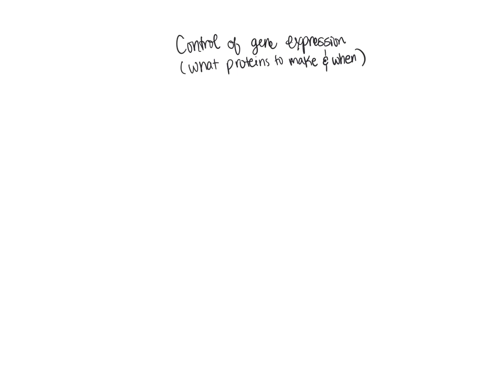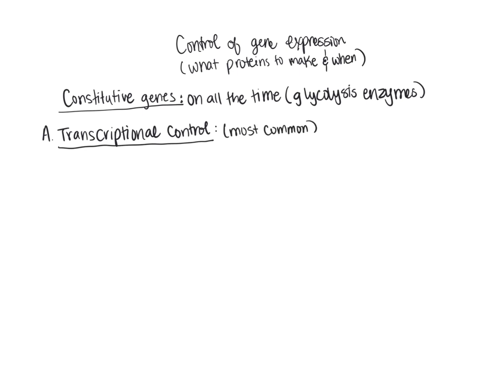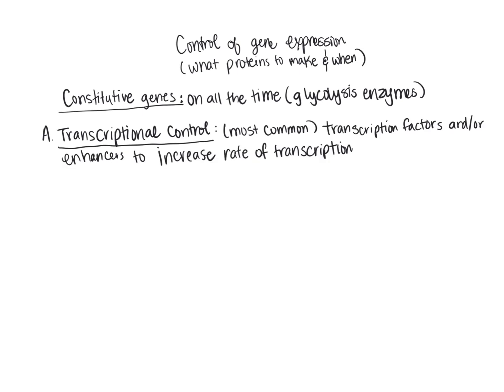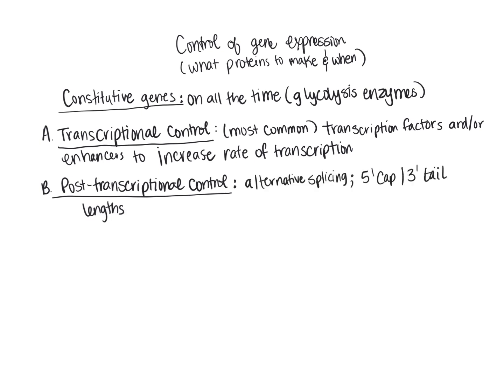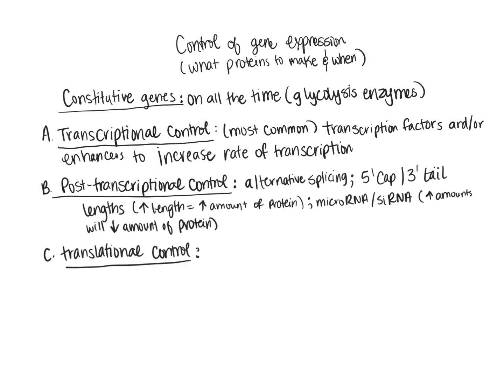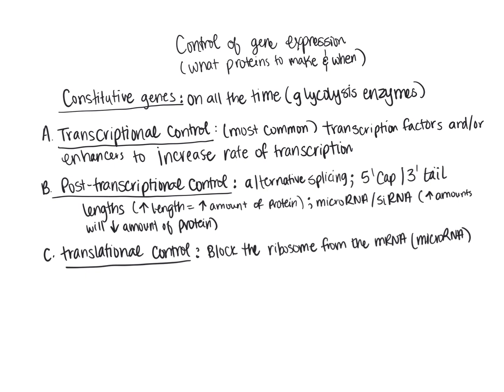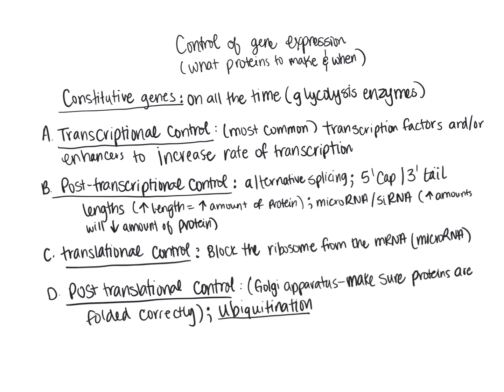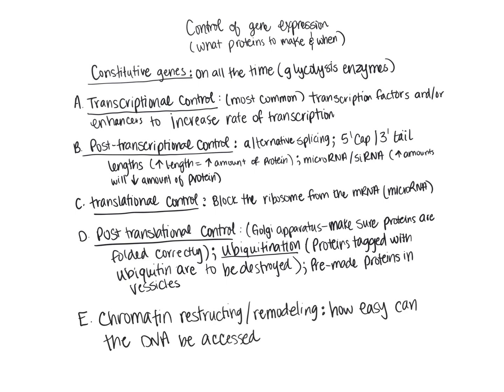Control of gene expression